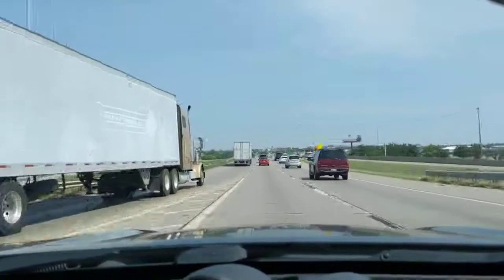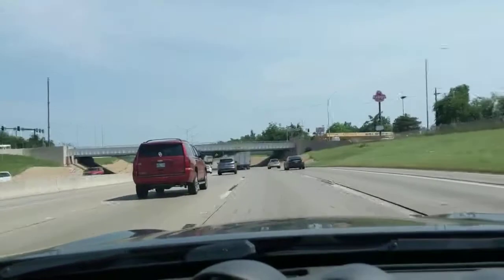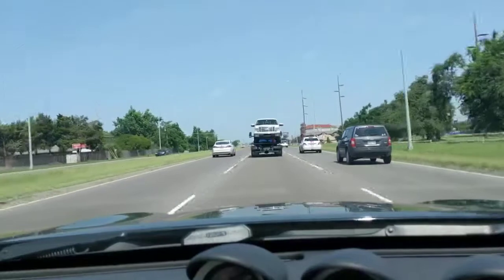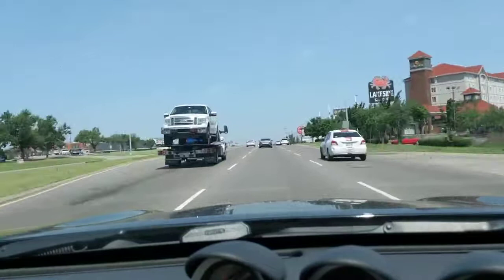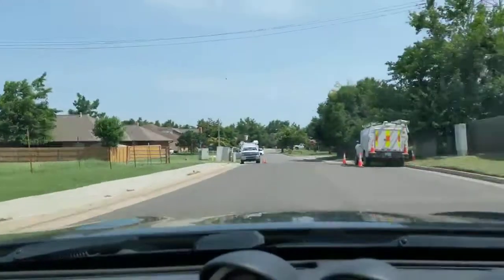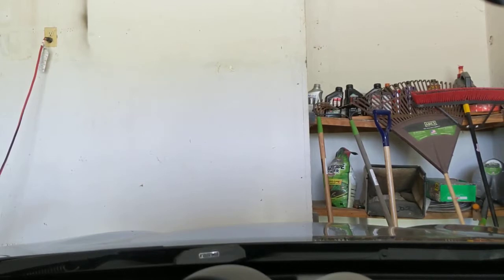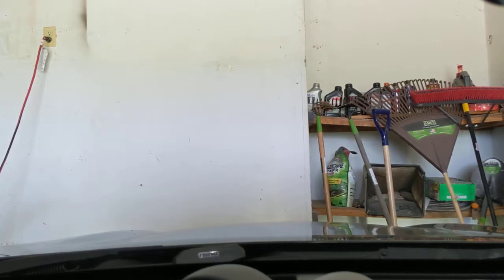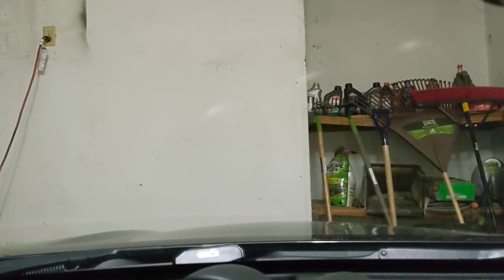APU is finally repaired, going over shop costs and what was done